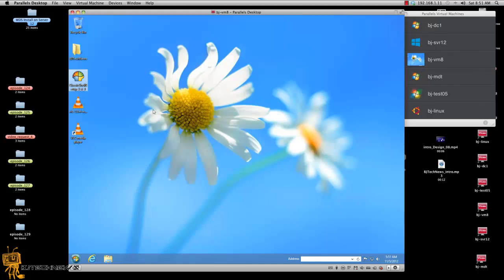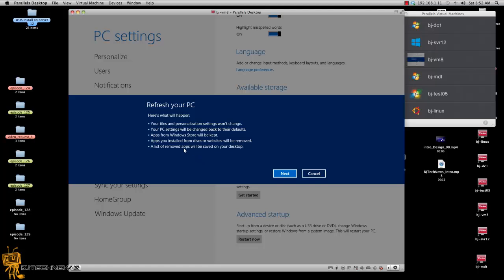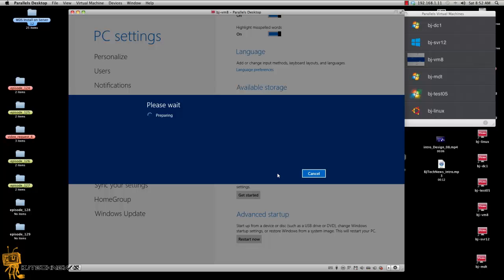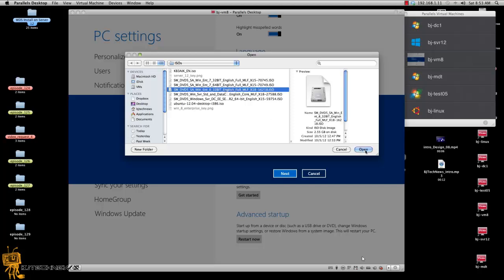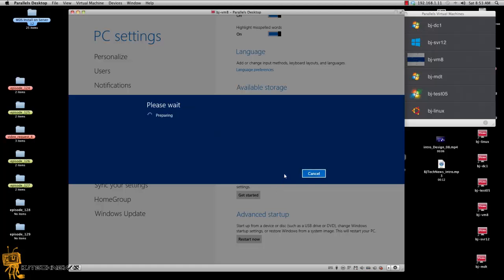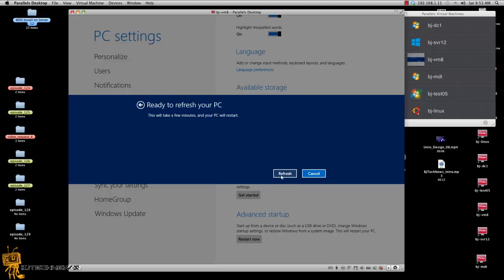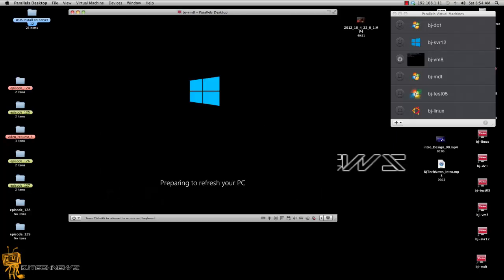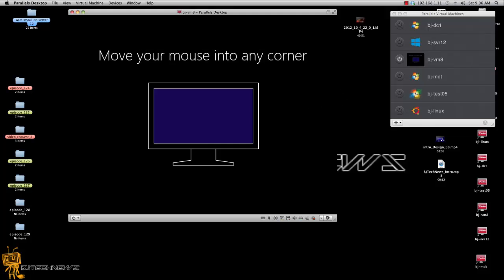Episode 128 - How to Use Refresh in Windows 8